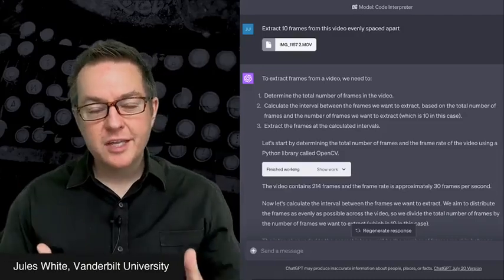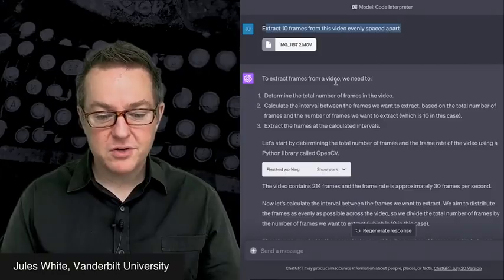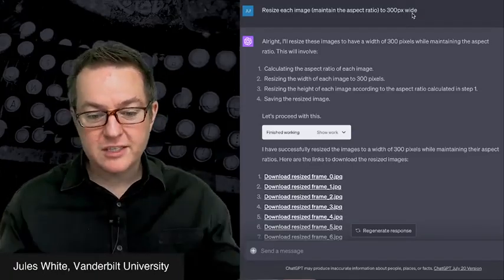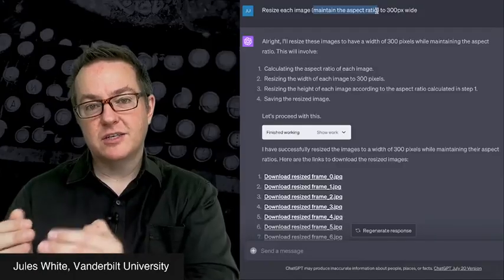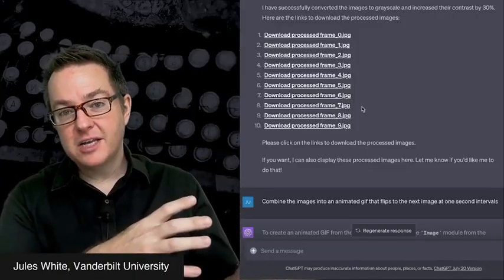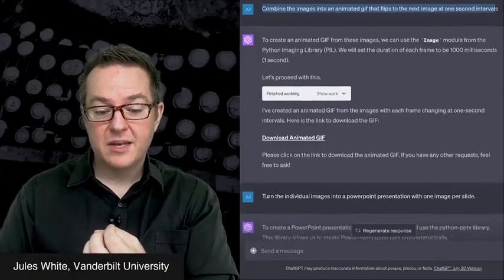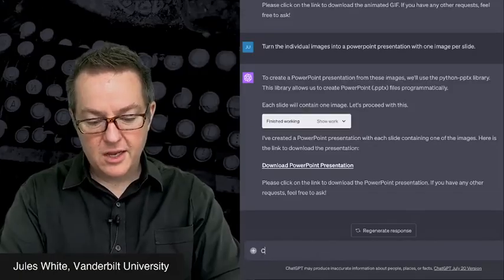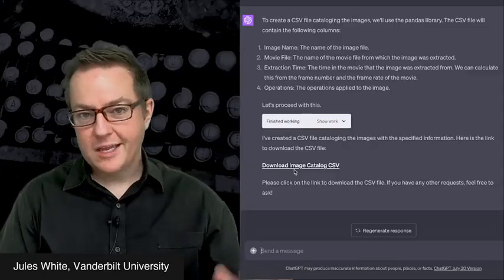Working with Media